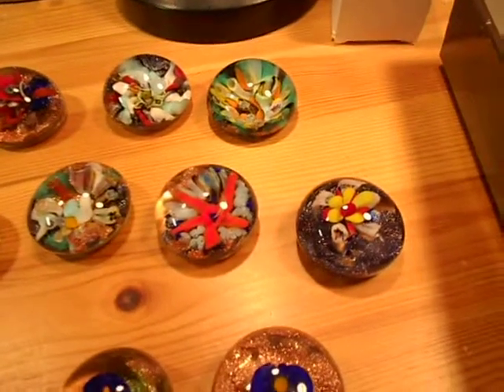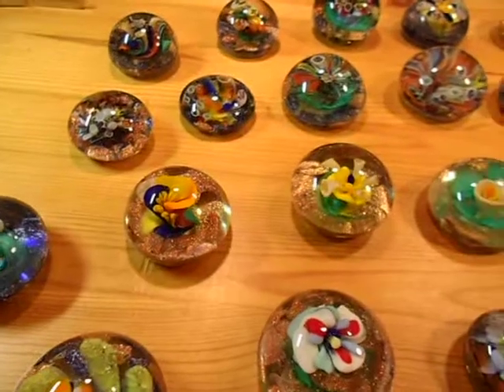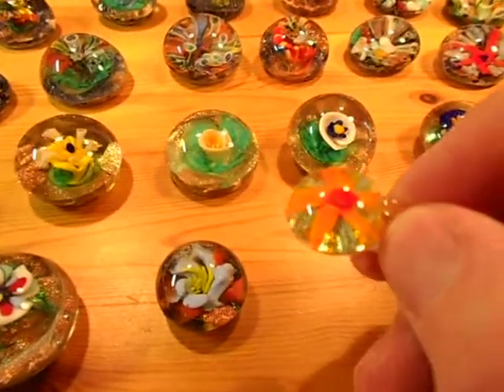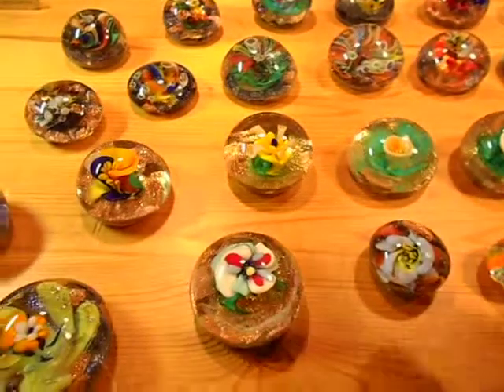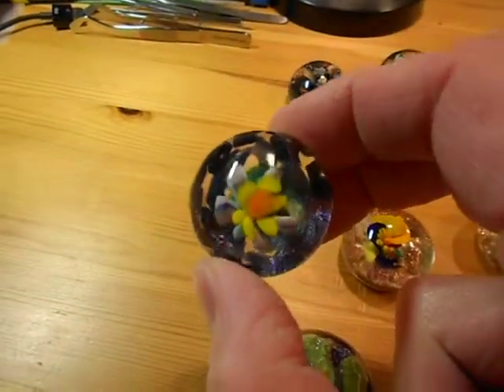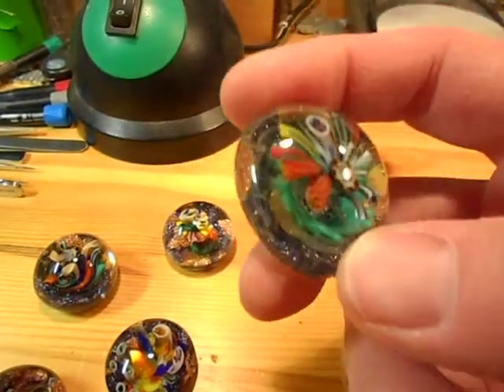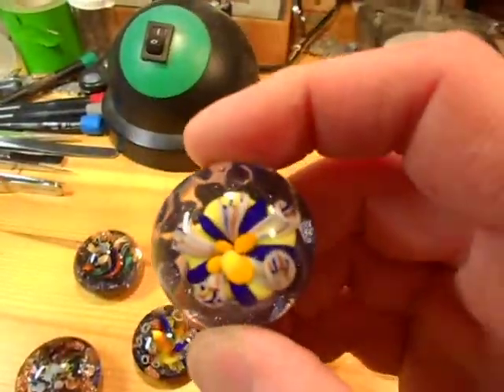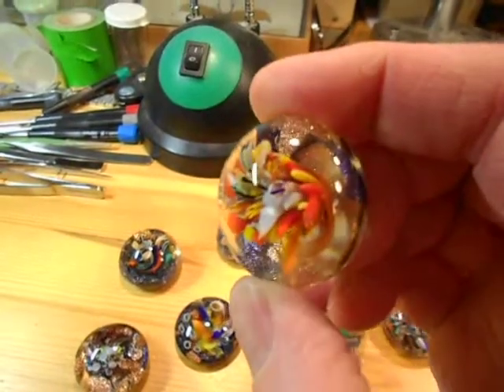My best glass of August 2013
Reef scenes, Calla lilies, flowers